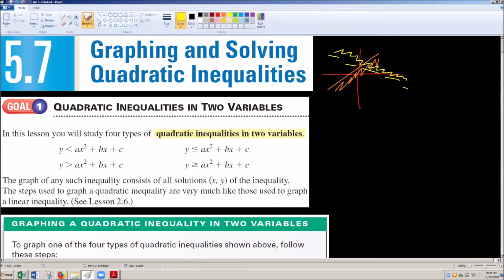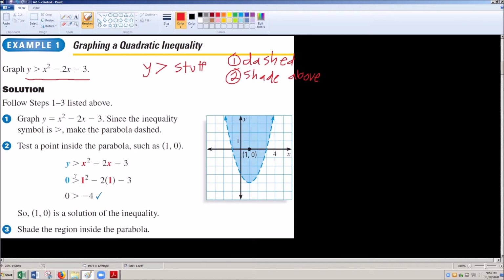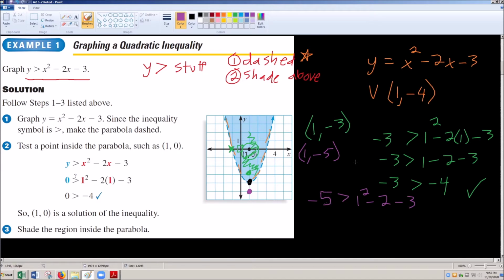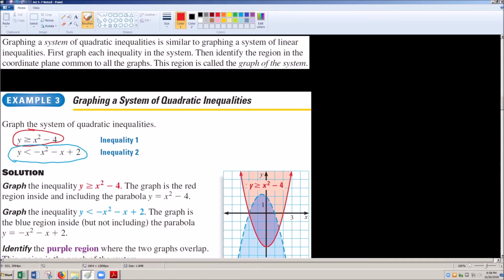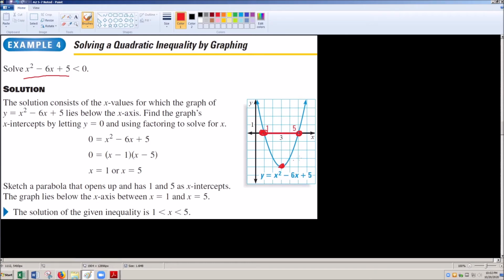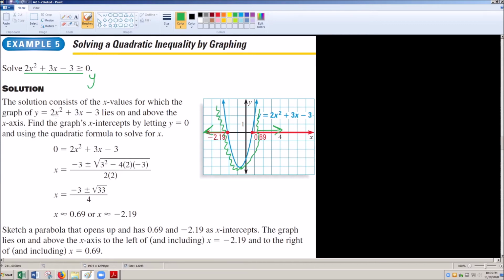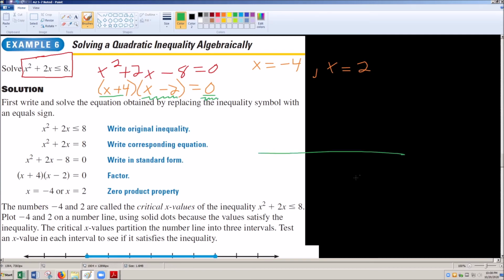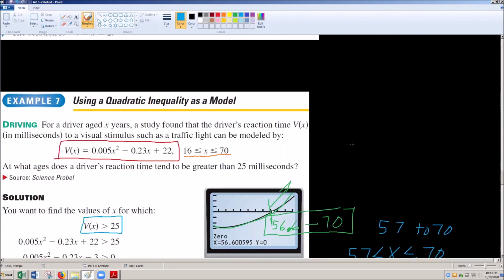Algebra 2 - 5.7 - Lesson (Graphing ans Solving Quadratic Inequalities)